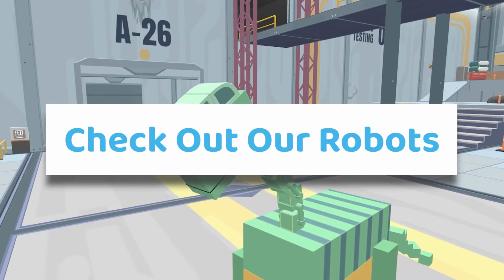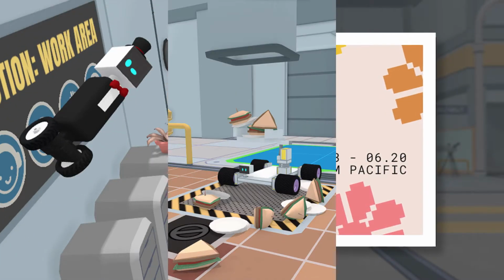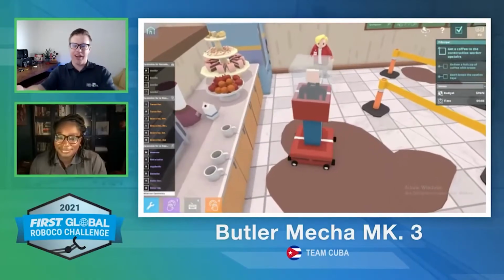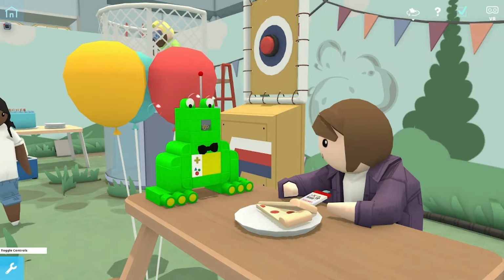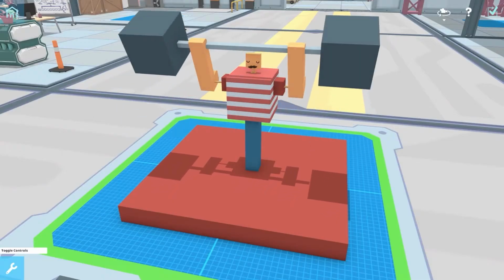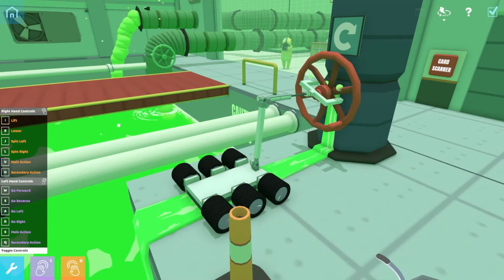Check Out Our Robots | Episode #2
From dragons to cars to sandwich deliverers, discover some of the coolest robots made during Steam Next Fest in Check Out Our Robots - Episode 2!